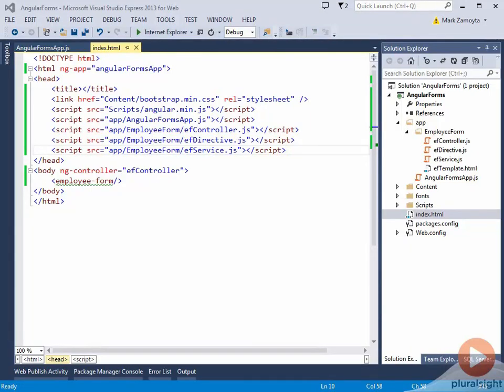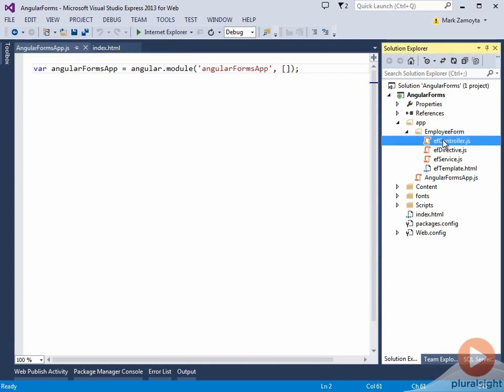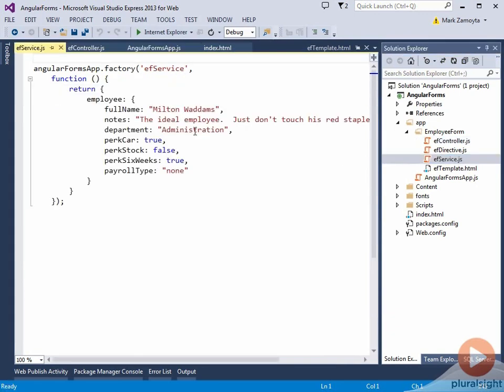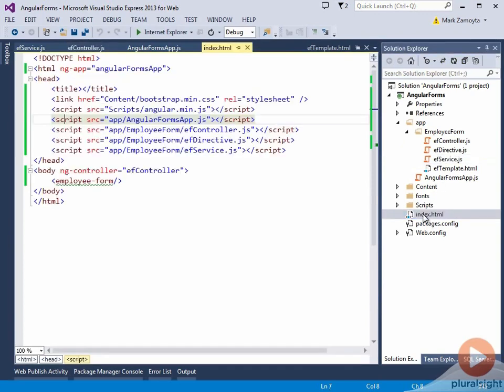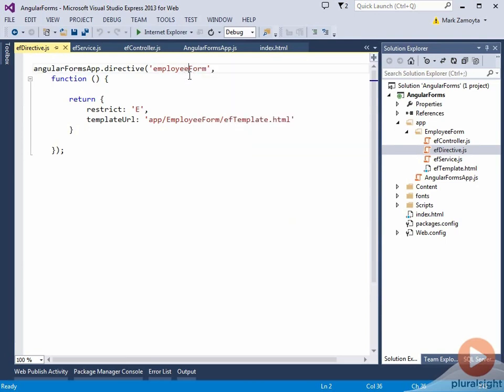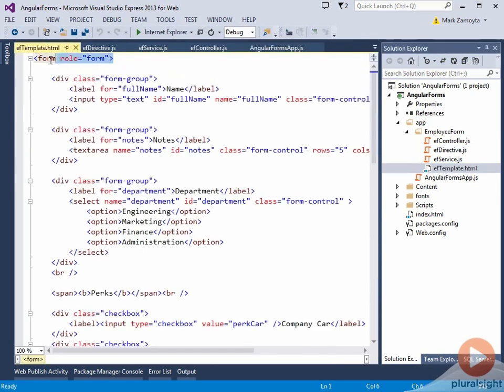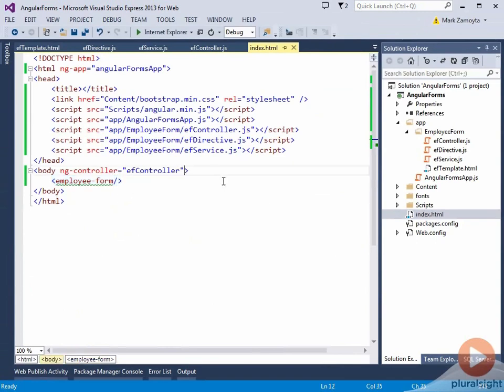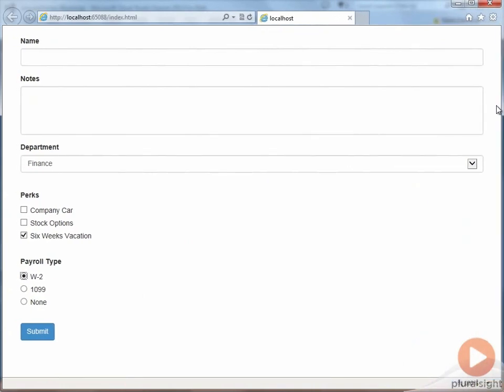04 Displaying Our Form